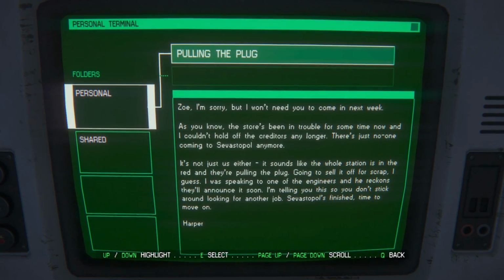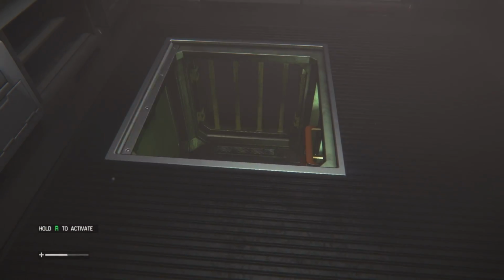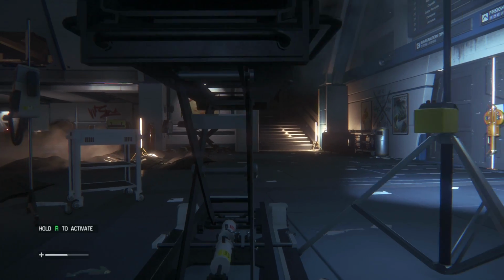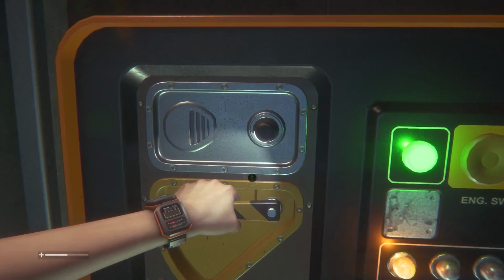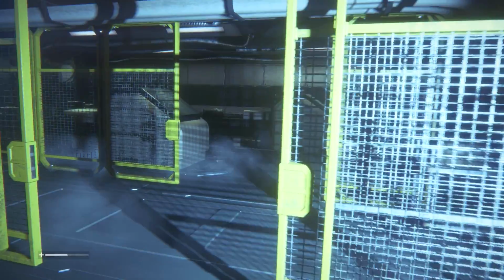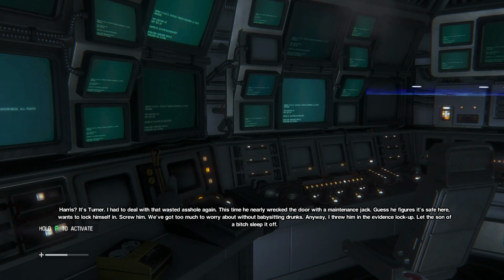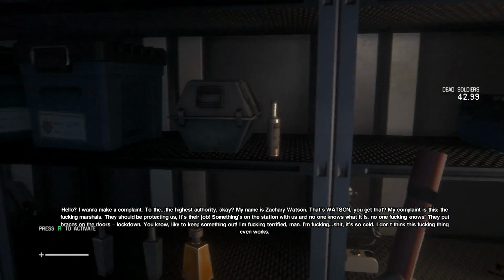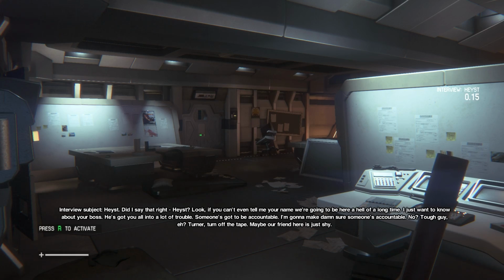Let's Play Alien : Isolation - Episode 3 - EAT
Just in case you forgot.

What is Alien : Isolation?

Discover the true meaning of fear in Alien: Isolation, a survival horror set in an atmosphere of constant dread and mortal danger. Fifteen years after the events of Alien™, Ellen Ripley’s daughter, Amanda enters a desperate battle for survival, on a mission to unravel the truth behind her mother's disappearance.

As Amanda, you will navigate through an increasingly volatile world as you find yourself confronted on all sides by a panicked, desperate population and an unpredictable, ruthless Alien.

Underpowered and underprepared, you must scavenge resources, improvise solutions and use your wits, not just to succeed in your mission, but to simply stay alive.

Overcome an ever-present deadly threat – Experience persistent fear as a truly dynamic and reactive Alien uses its senses to hunt you down and respond to your every move.

Improvise to survive – Hack systems, scavenge for vital resources and craft items to deal with each situation. Will you evade your enemies, distract them or face them head on?

Explore a world of mystery and betrayal – Immerse yourself in the detailed setting of Sevastopol, a decommissioned trading station on the fringes of space. Encounter a rich cast of inhabitants in a world scarred by fear and mistrust.

When she left Earth, Ellen Ripley promised her daughter Amanda she would return home for her 11th birthday. Amanda never saw her again.

Fifteen years later, Amanda, now a Weyland-Yutani employee, hears that the flight recorder of her mother’s ship, the Nostromo, has been recovered at the remote trading station Sevastopol. The temptation for her to finally understand what happened is too much to resist. When the crew arrive at Sevastopol, they find something is desperately wrong. It all seems to be connected to an unknown menace, stalking and killing deep in the shadows.

In order to uncover the truth about her mother, Amanda is forced to confront the same terrifying thing that separated them.